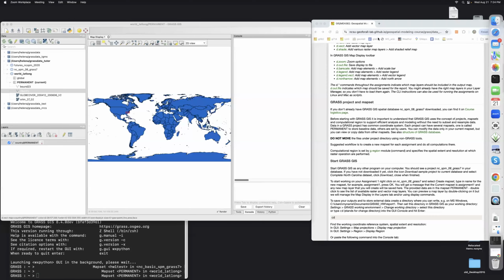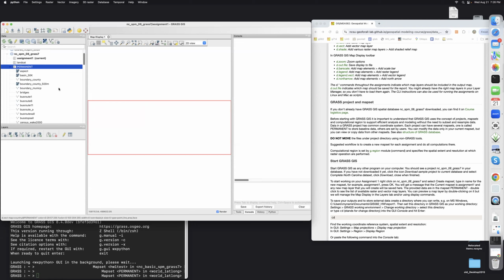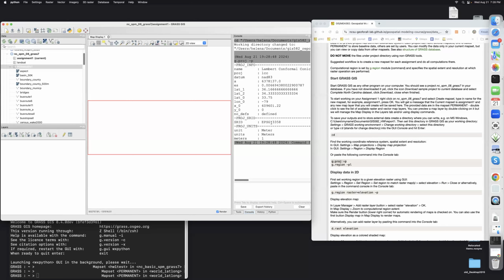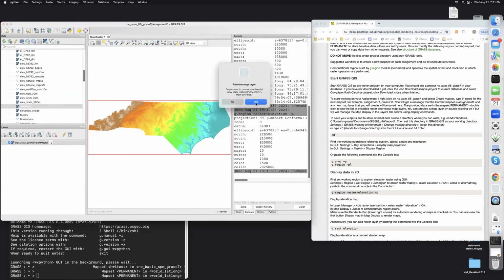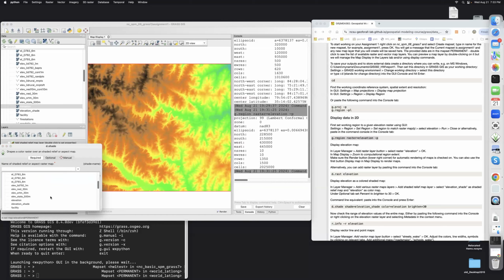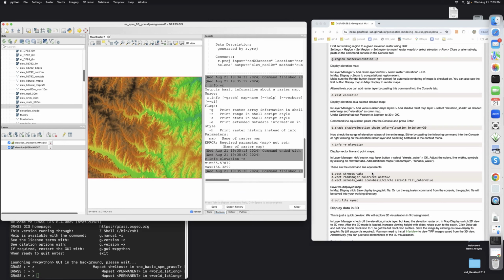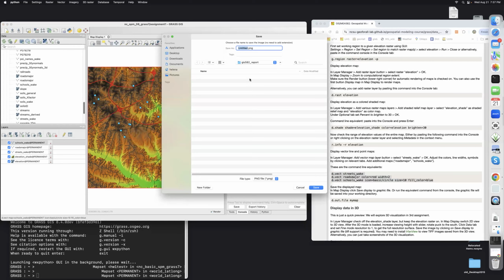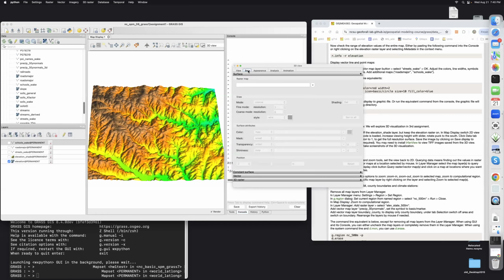Getting Started with GRASS (1/2)